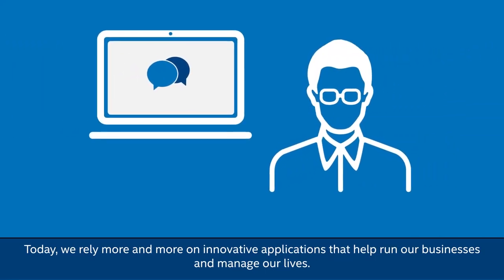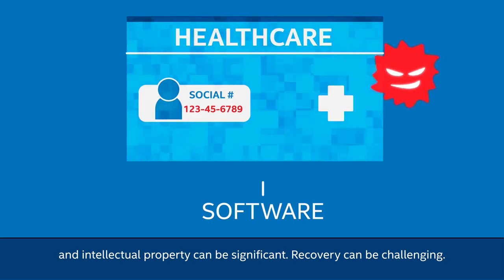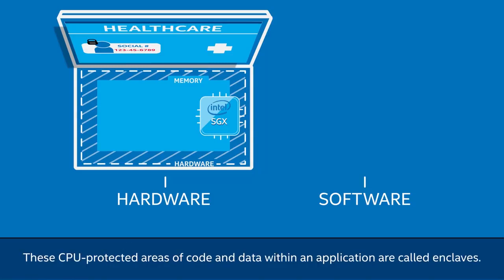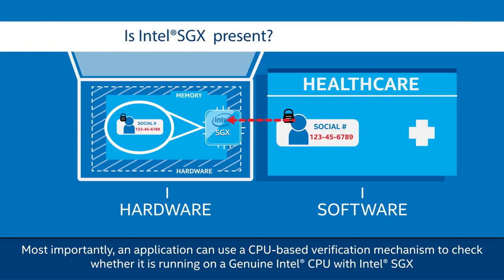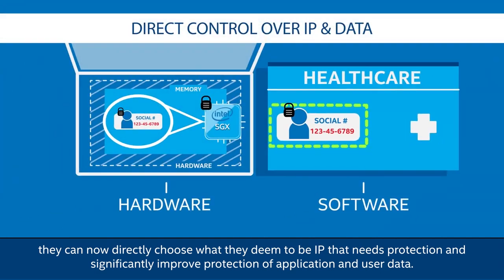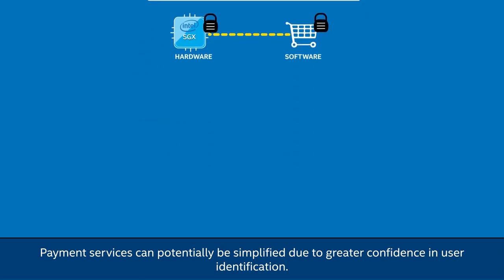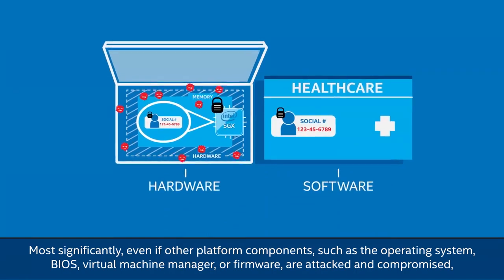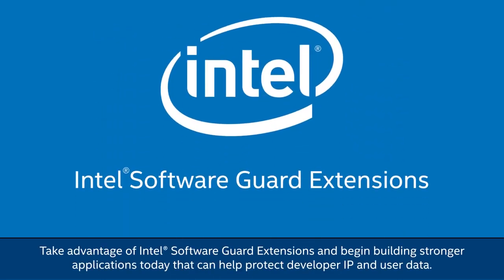Intel® Software Guard Extensions SGX Intel Software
TAP uses TSX to determine if a virtual address is accessible by the current process, and this exploration of memory is undetectable because operating system-level applications cannot look inside an enclave, by design.